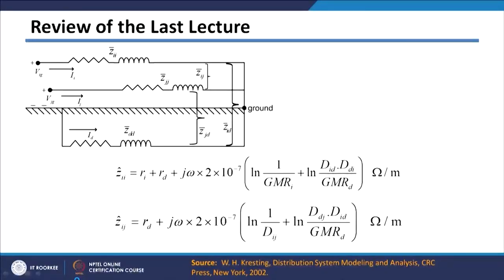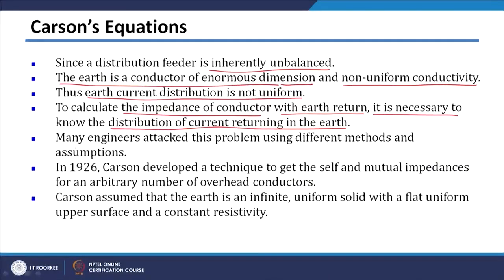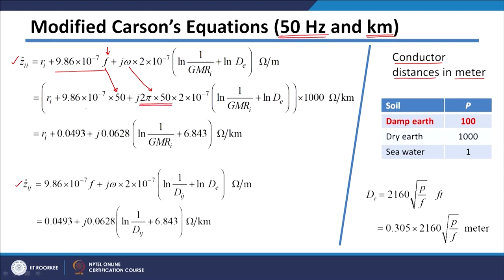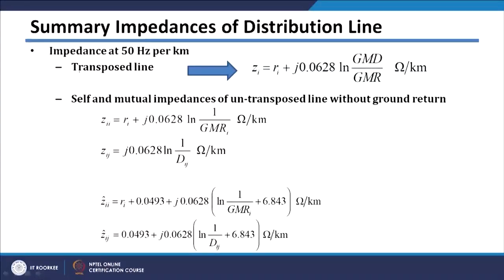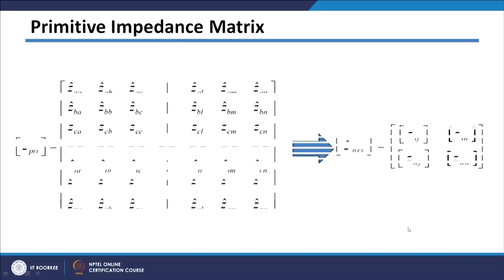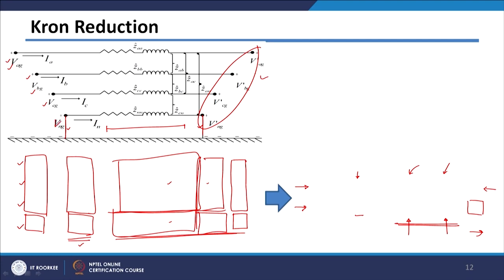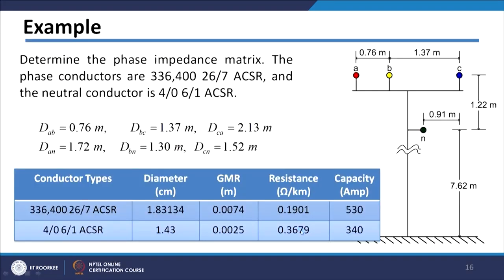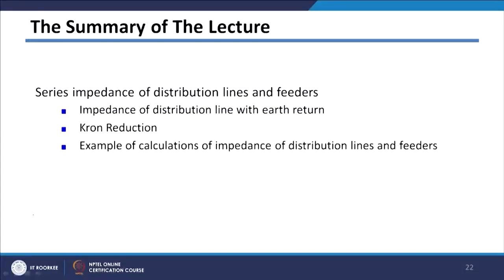Series Impedance of Distribution Lines and Feeders Part II